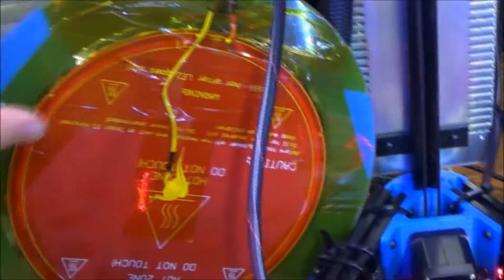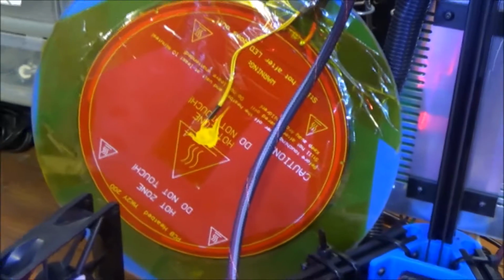Kossel XL Reprap 3D Printer Electronics and Other Stuff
Electronics and assorted doodads.